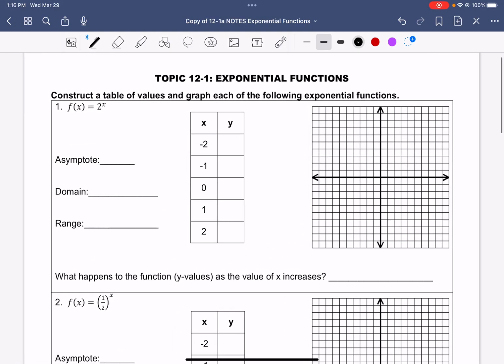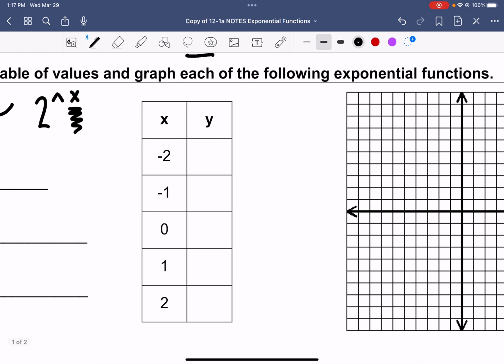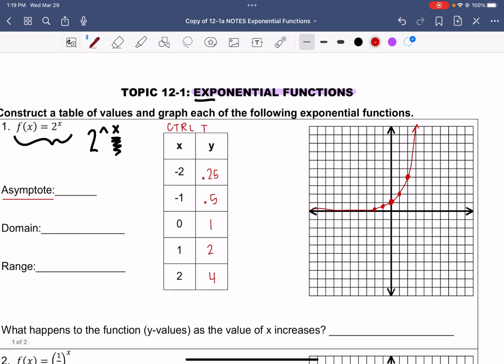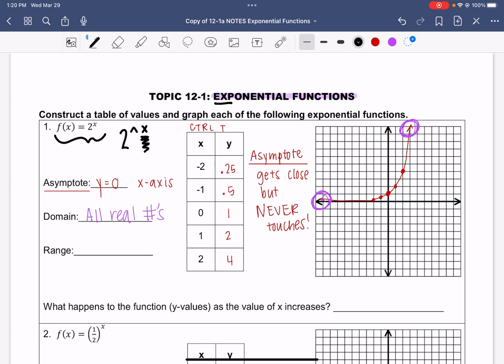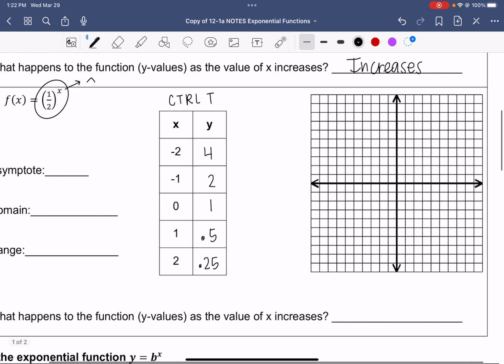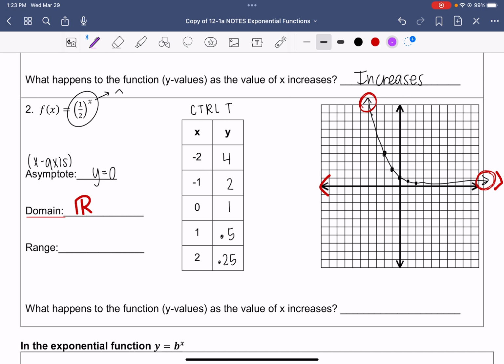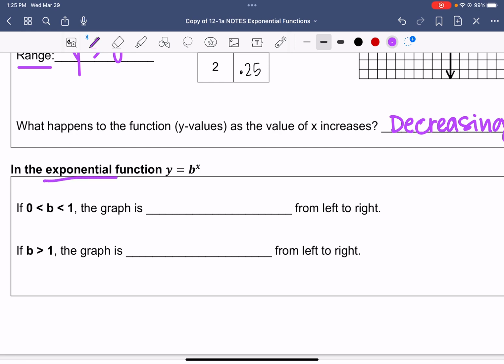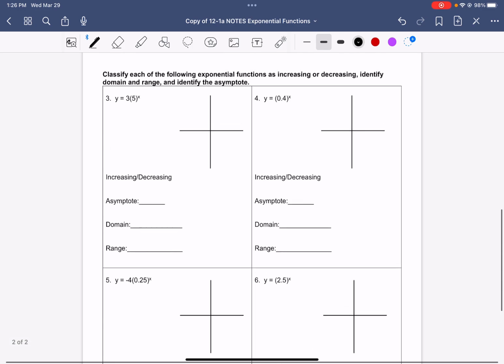12.1 Exponential Functions (Increasing/Decreasing)